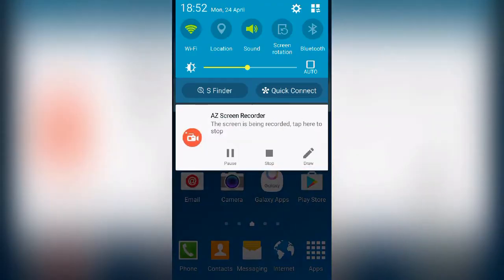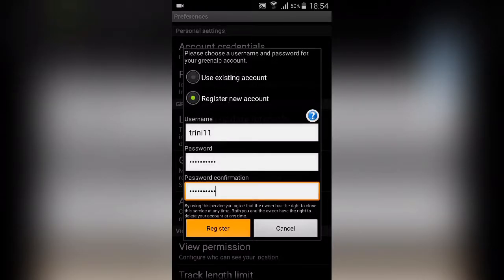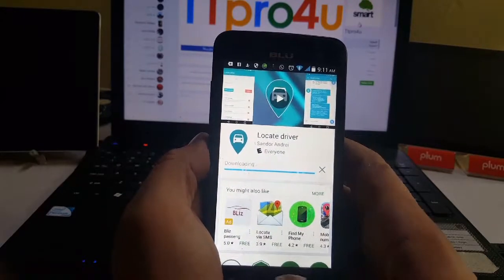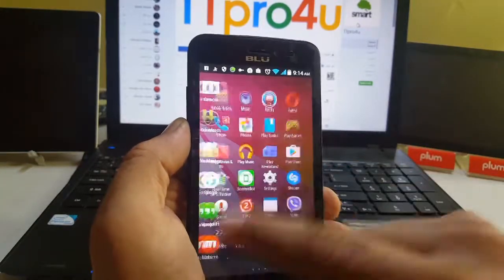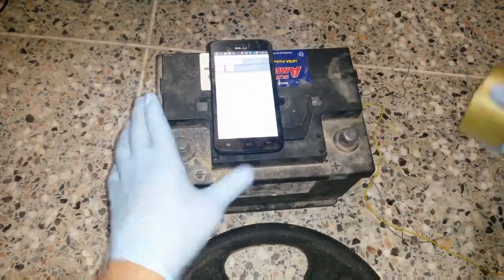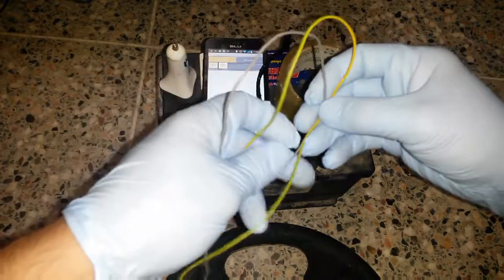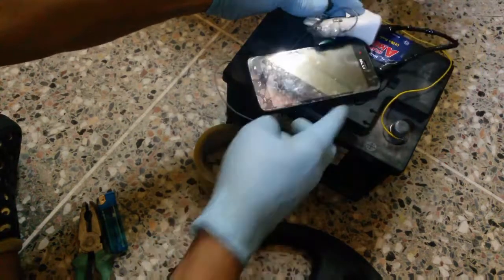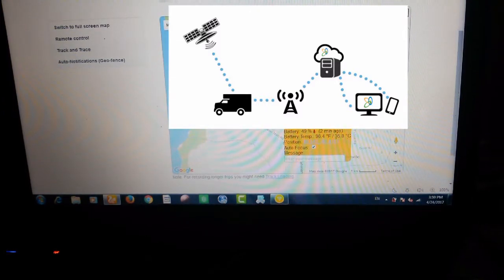ttpro4u 4 make free Gps system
make free Gps system
make gps system
find your car
find mycar